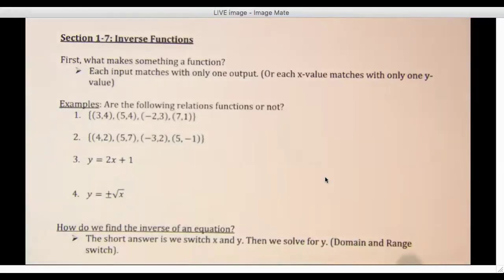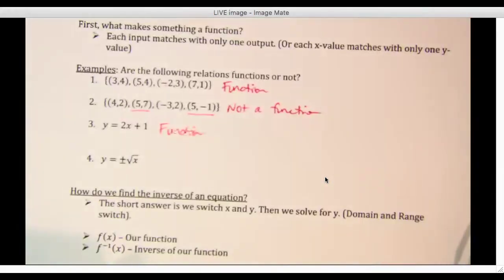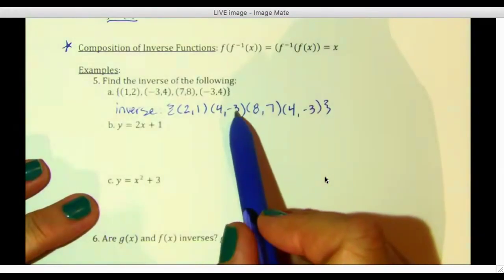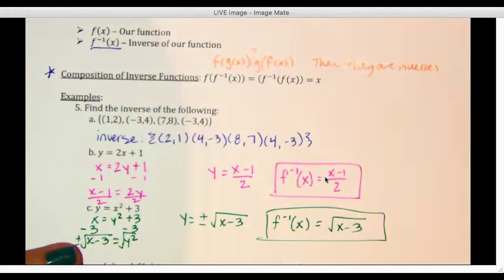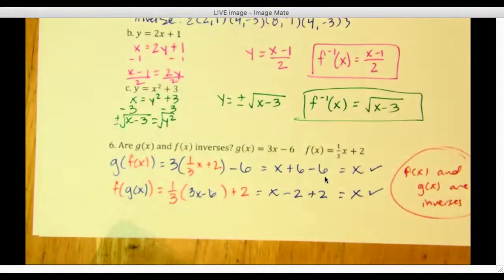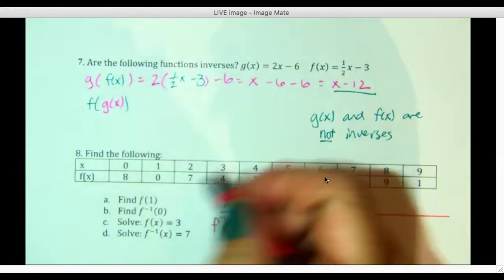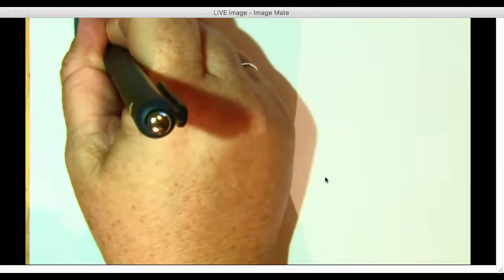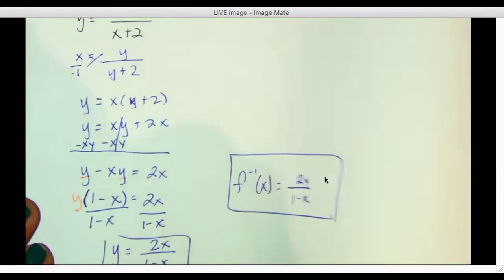Math 180 Chapter 1 Section 7